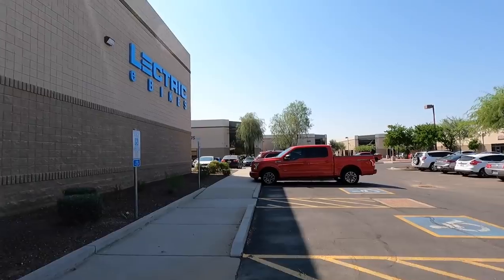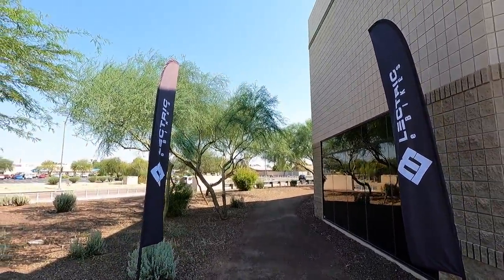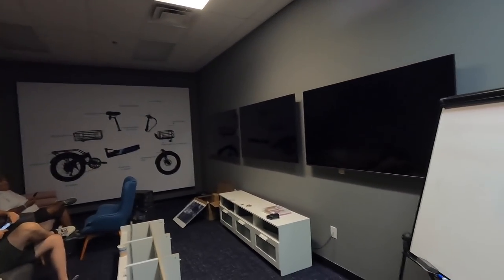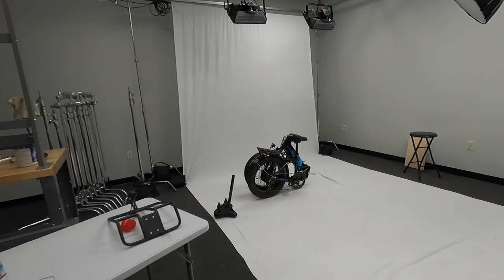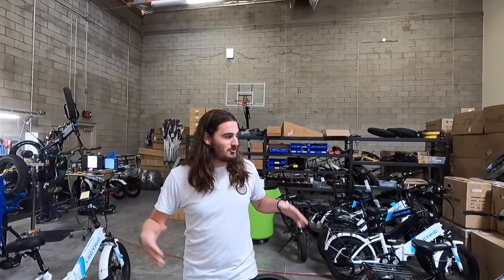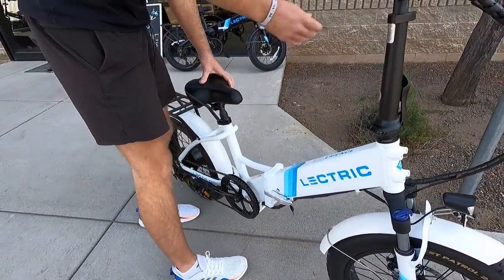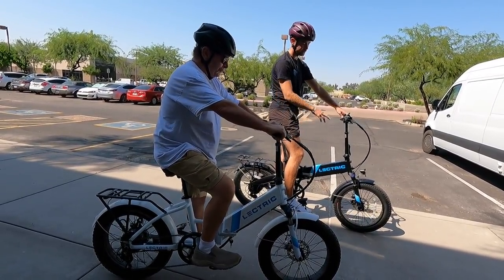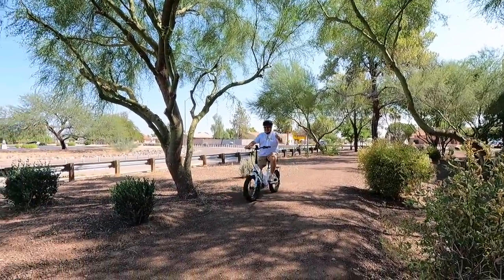Perfect Electric Bike For RVing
The Lectric Ebike folds in half and fits perfectly in the van.  Very well built and should last a long time. I will be using it around Quartzsite and the desert. for more info on my Lectric Bike